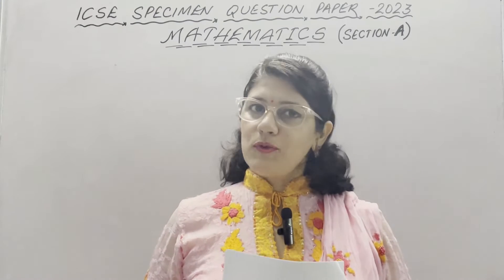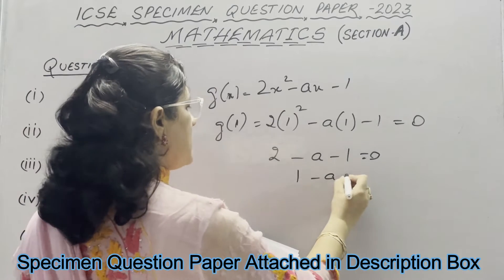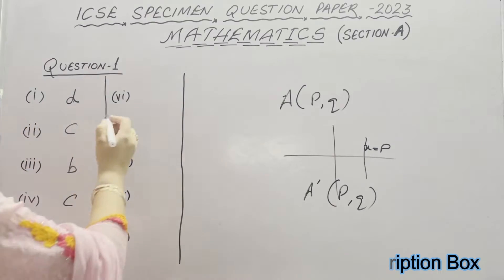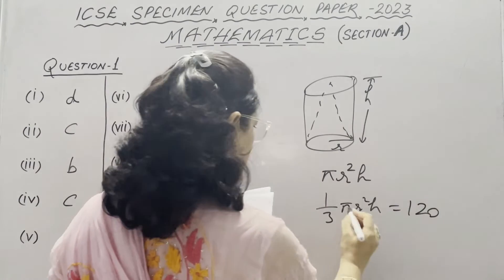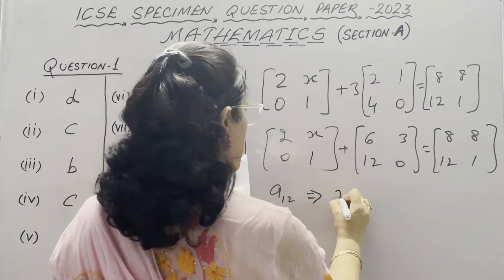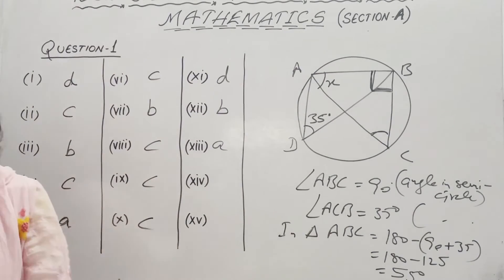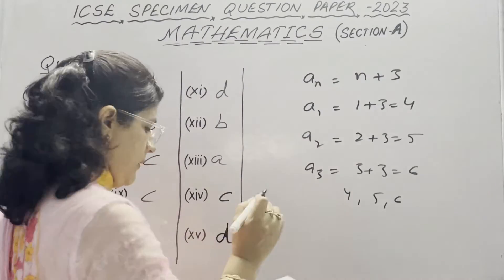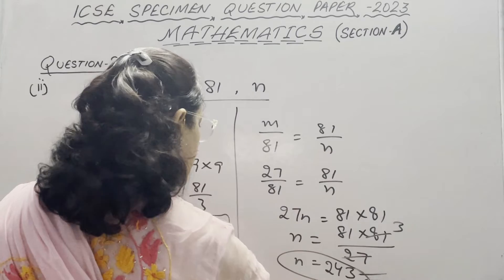MATHEMATICS SPECIMEN PAPER SOLVED | ICSE BOARDS CLASS 10 2023 | SPECIMEN PAPER MATHS 2023 | PART 1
Hi Viewers, I am Deepti Anand. In this video, I have solved the Mathematics Specimen paper for class 10th ICSE Board Examination 2023.

I take Group/Individual coaching for students of Class 8th, 9th and 10th from both CBSE as well as ICSE background for ALL SUBJECTS in Offline ( Sector-56, Gurgaon, Haryana) as well as Online mode. Interested students can ping me on YouTube.